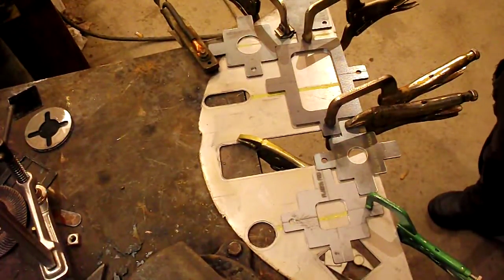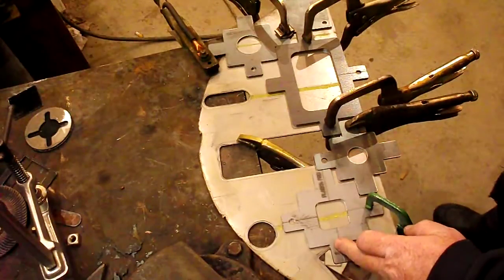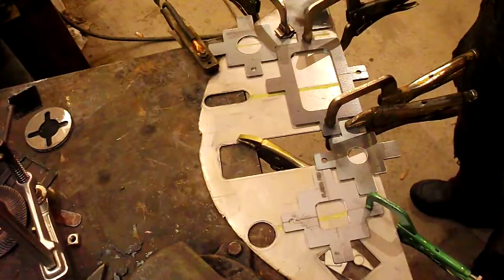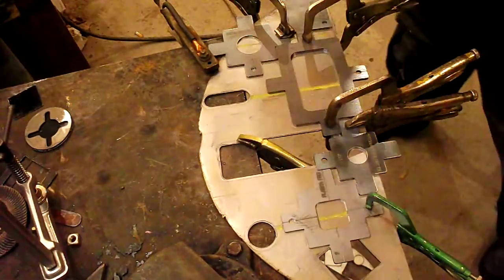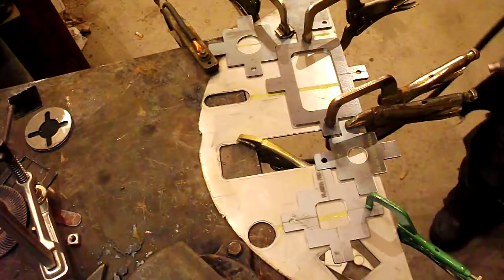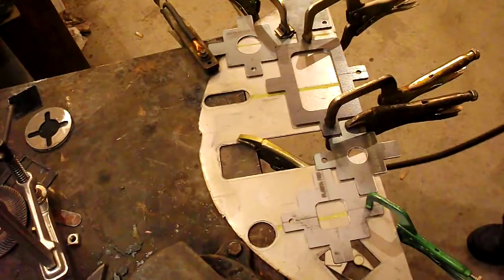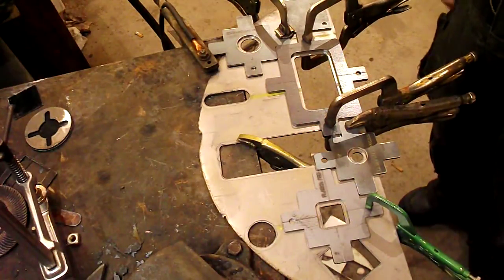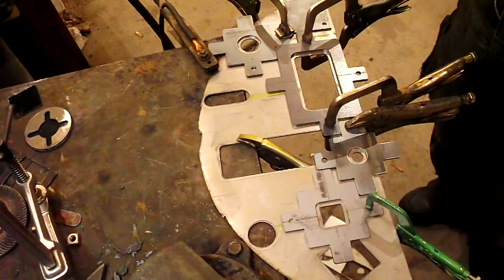plasma pro templates 10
for info and price 24 templates